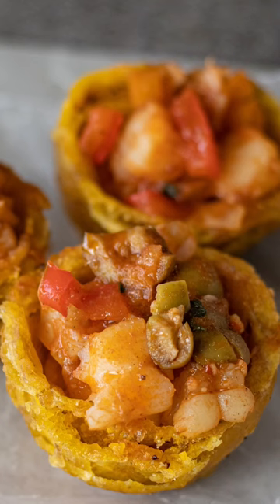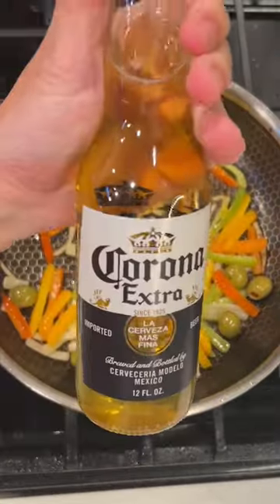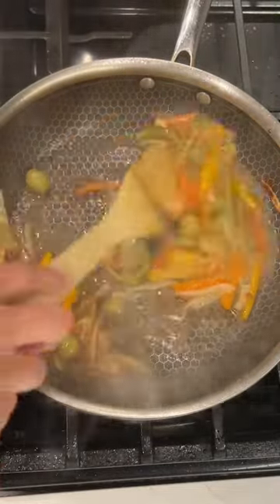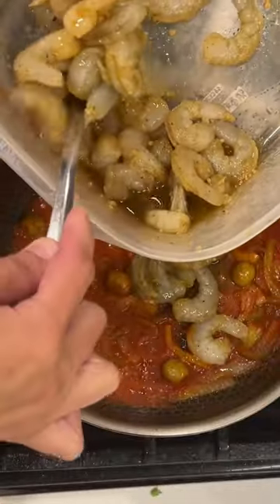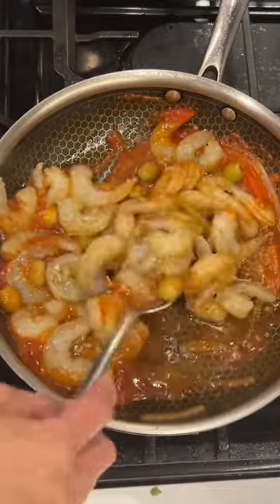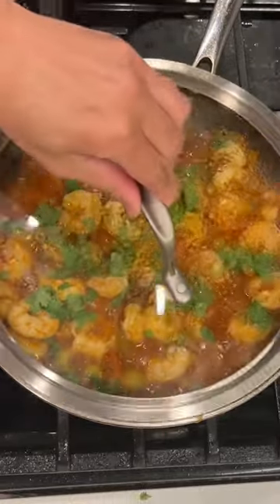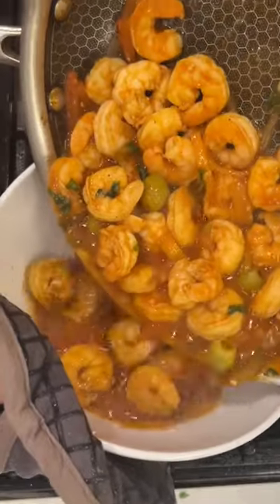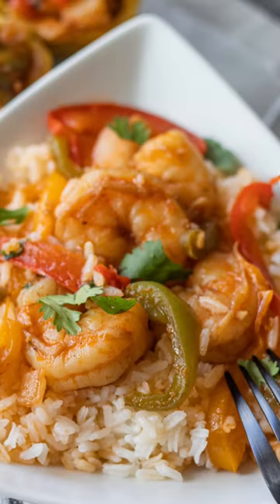Beer Stewed Shrimp and Shrimp Plantain Cups